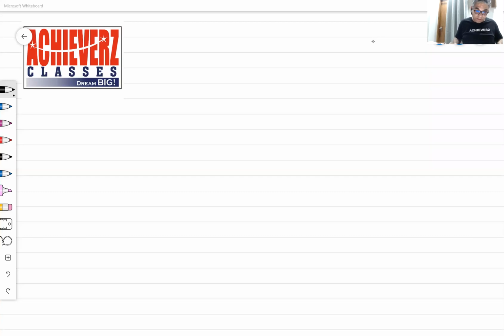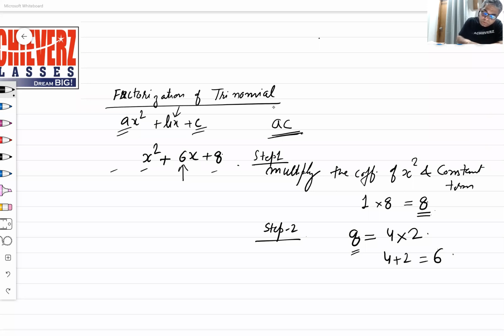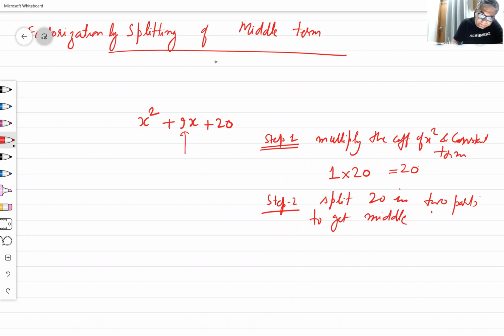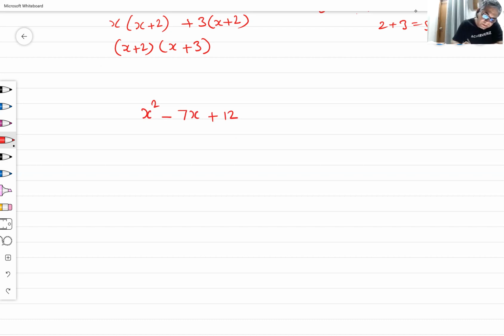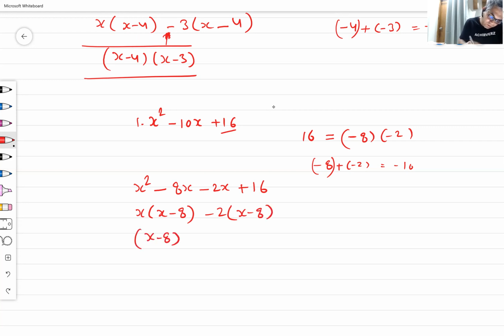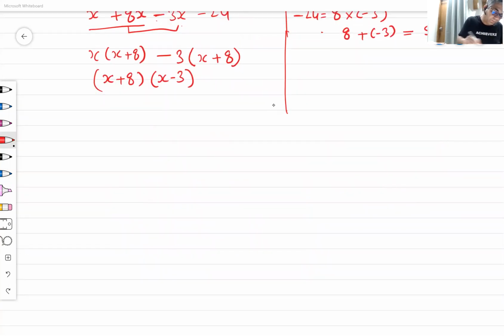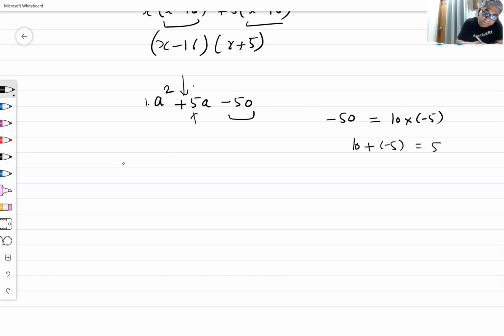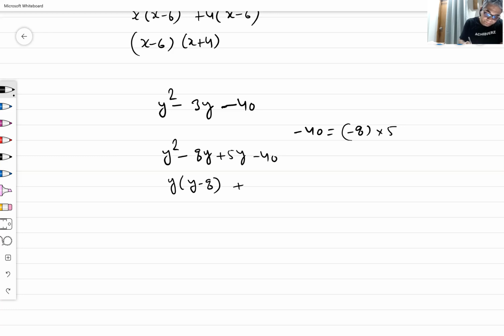Foundation | class 8 | Maths | Factorization | Factorization of Trinomials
These maths lectures are for those who are in class 8th, 9th,10th. Manu Pant, the teacher, is an IIT Roorkee alumnus. Concepts are discussed in a simple way.  Medium of instruction is a mix of Hindi and English. Anyone can understand these concepts. The teacher is based in Dehradun, Uttarakhand.